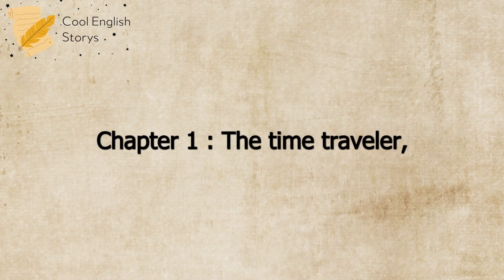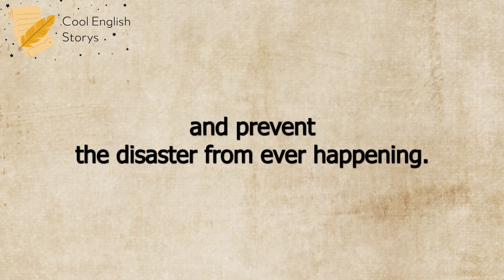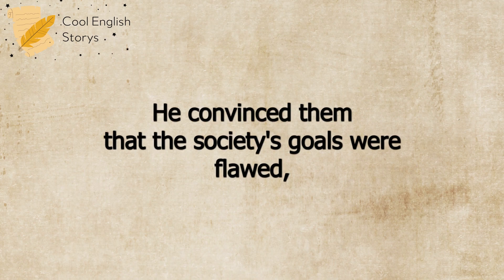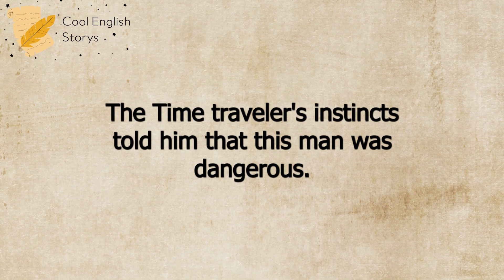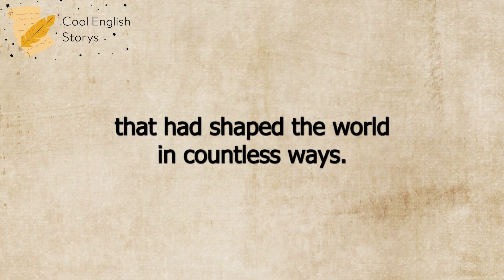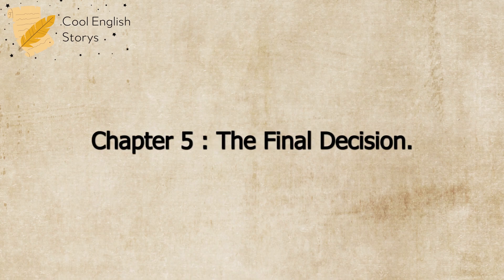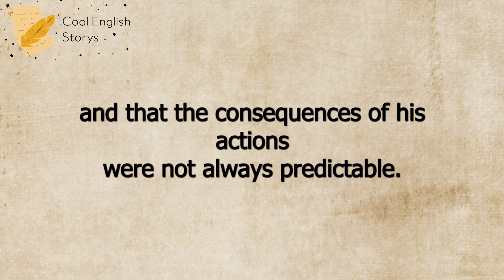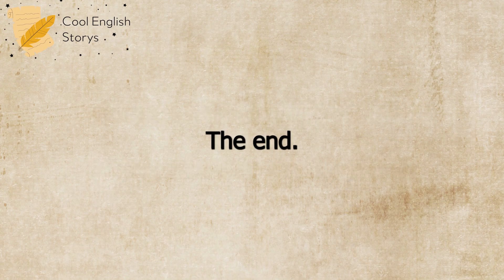Learn english through story level 1 🔥 | The Time Traveler's Dilemma | English story for listening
Learn English through story with subtitles level 1: The Curse of the Werewolf: A small town is terrorized by a werewolf, and a group of friends must find a way to break the curse before it's too late.  (Graded Reader Level 0)

This English Story is better for graded reader level 0

Learn English through story! Enjoy this English story for learning English. You can improve your English pronunciation and listening skills with this English story with subtitles.

We want to help you advance your English reading practice, English listening skills, and English-speaking skills with modern English stories.

Moreover, you can use these stories for easy sleeping.